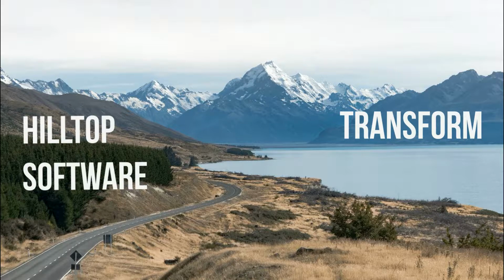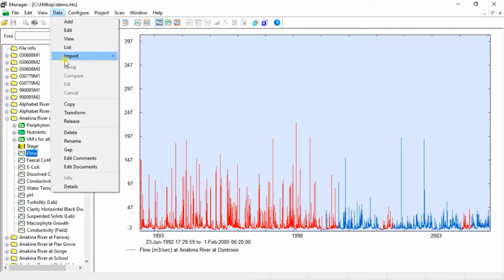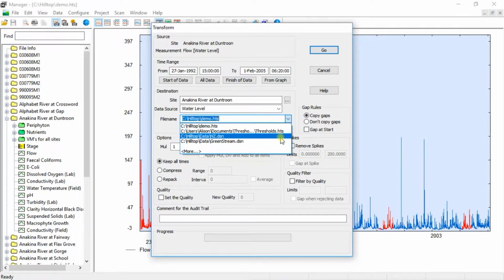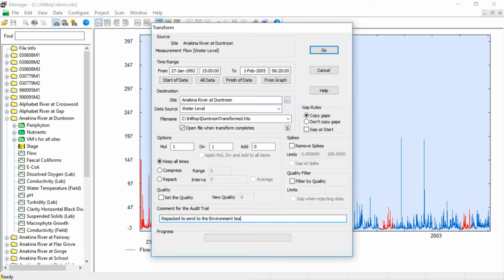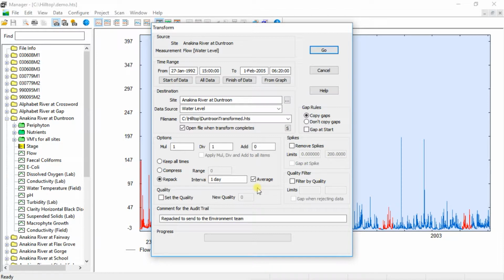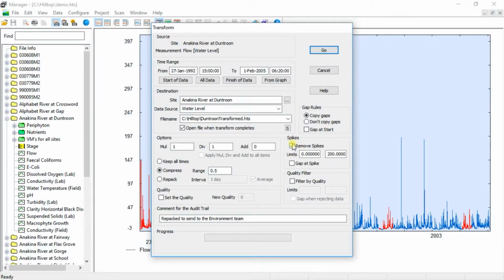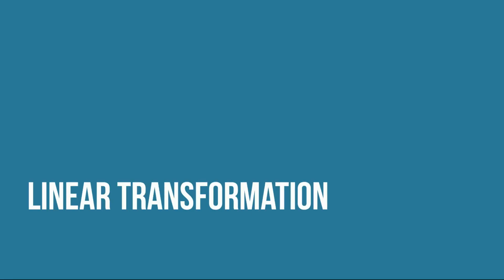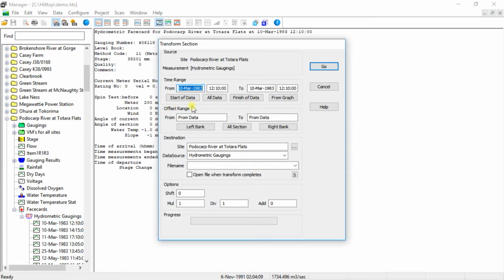Hilltop Software: Transform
The Transform command can modify data as it copies it.  You can transform measurements, hydrometric gaugings, hydrometric sections, reduced level sections and virtual measurements.  Transform can apply a linear transformation, repack the data to a regular interval, compress the data to save space, remove spikes and filter by quality.